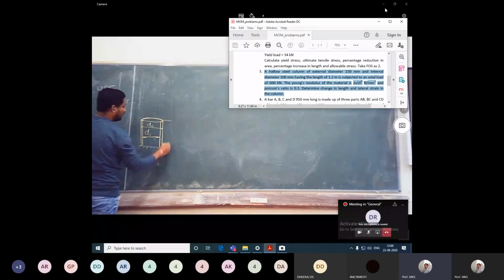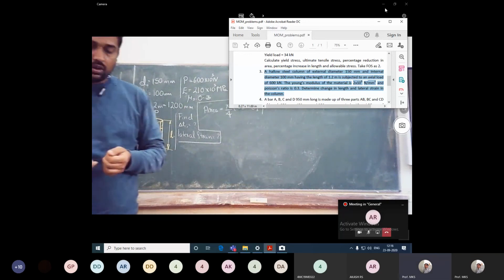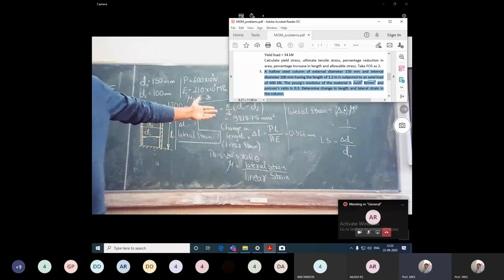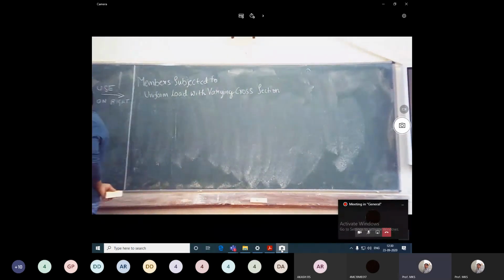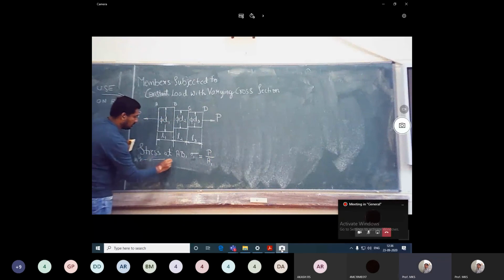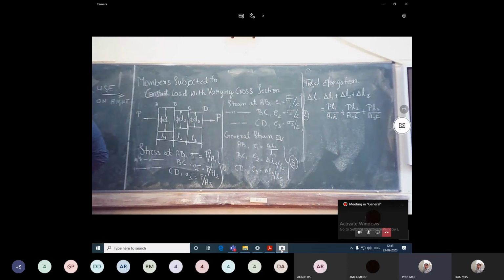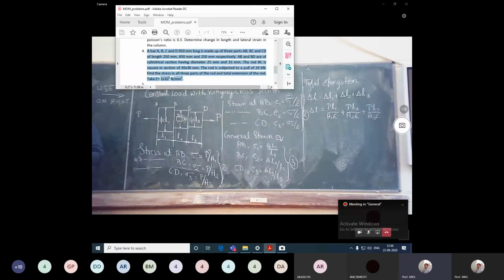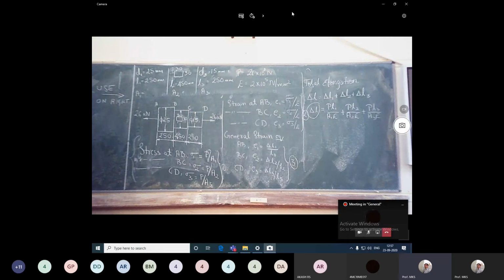MOM M1 L3